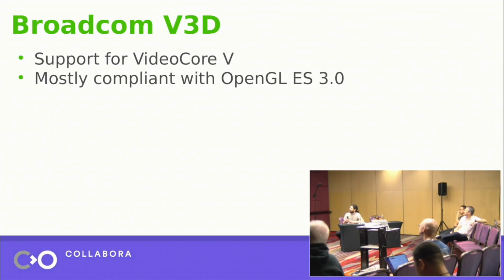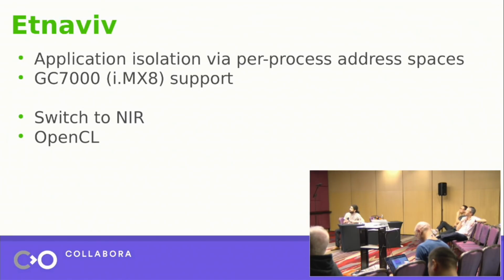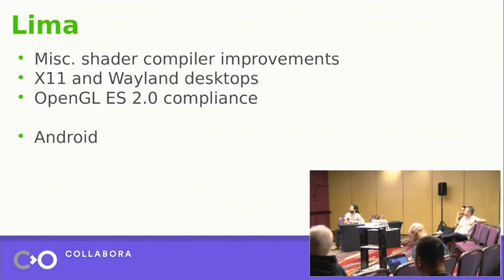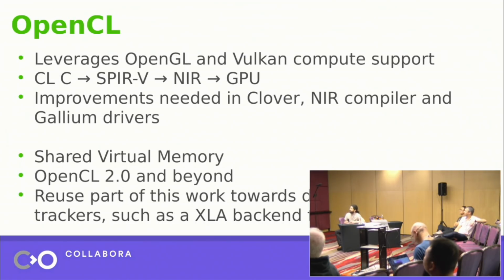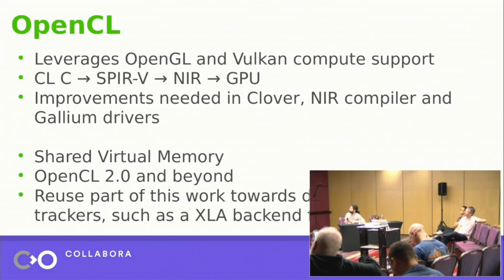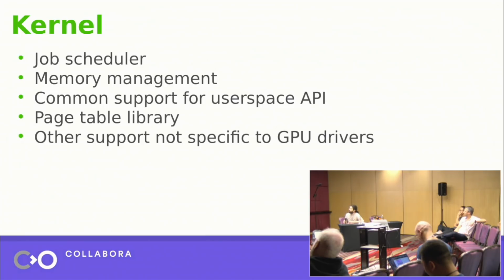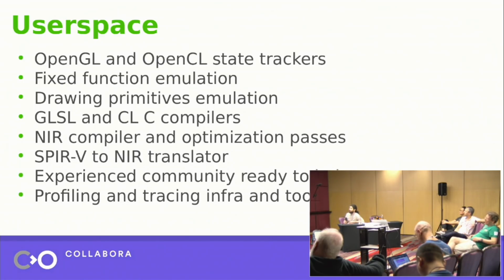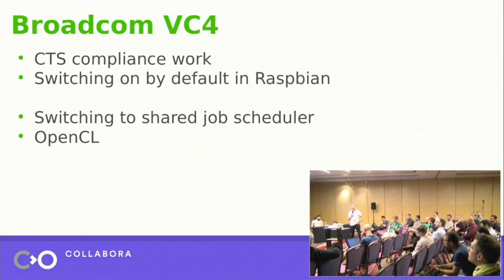BKK19-410 - Opensource GPU Drivers BoF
Abstract
BoF to discuss current state of opensource GPU drivers on ARM and plans for the future.

Rob Herring / Technical Architect Linaro
Rob is a technical architect in the Linaros Office of the CTO. He is one of the Devicetree maintainers and a contributor to the Linux kernel, u-boot, mesa, and AOSP projects.

Tomeu Vizoso / Principal Software Engineer Collabora Ltd.